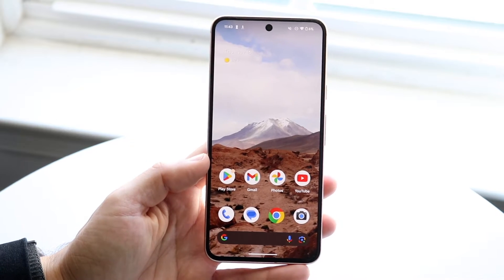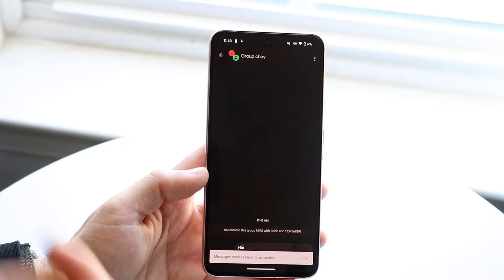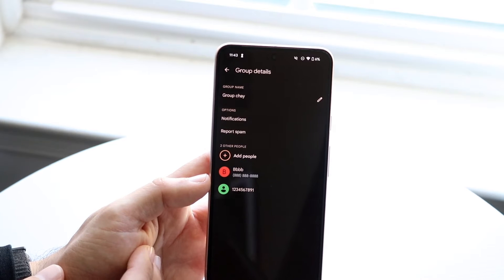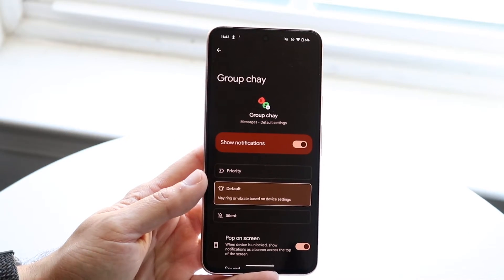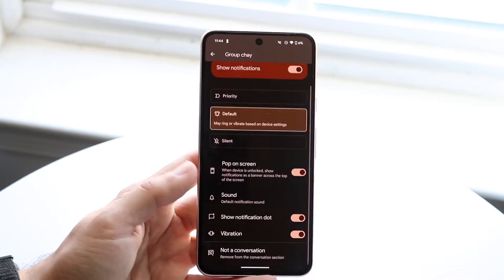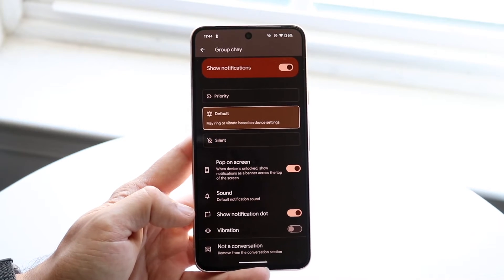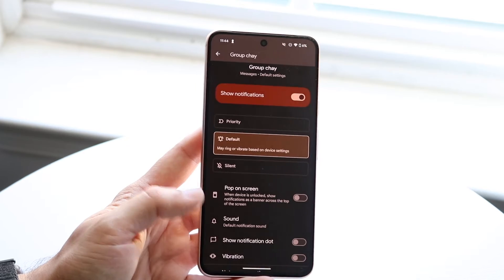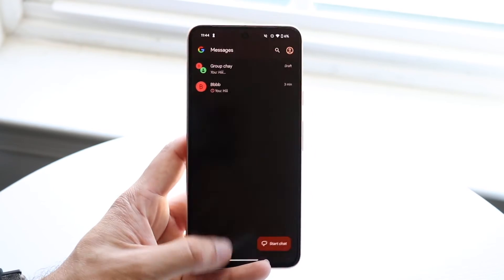How To Mute a Group Chat On Android! (2023)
Here is exactly How To Mute a Group Chat On Android! (2023)